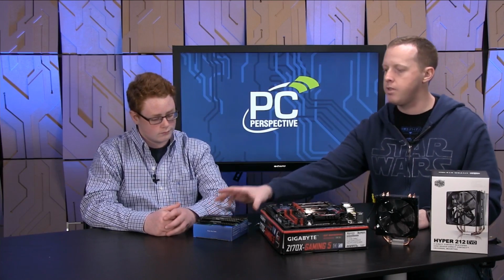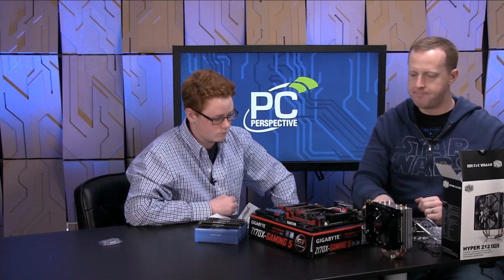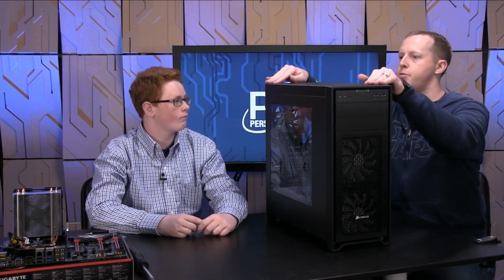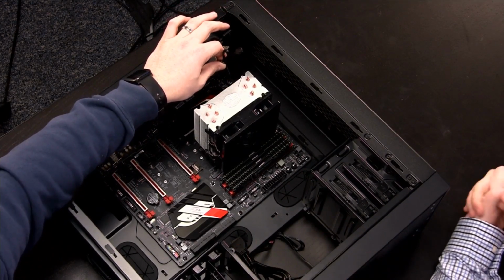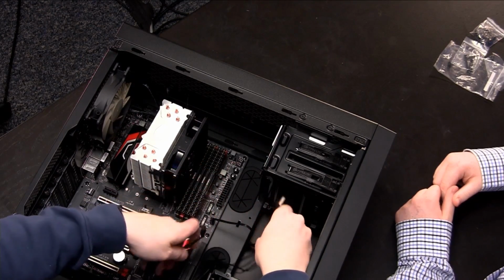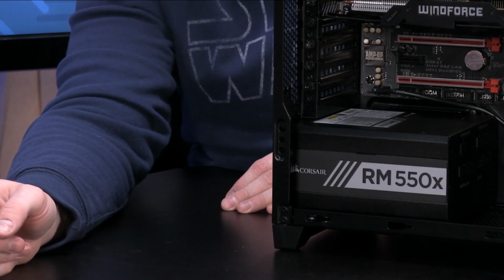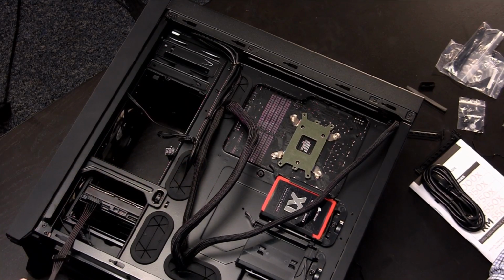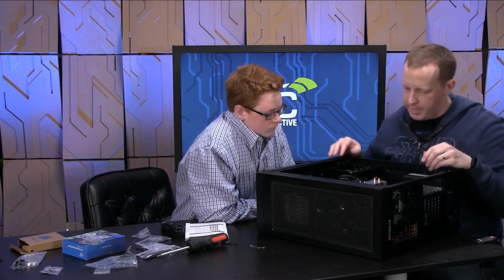My First PC Build - Part 2 - Putting it Together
Part 2: This Video!

I'm guilty. I am one of those PC enthusiasts that everyone knows how to build a PC. Everyone has done it before, and all you need from the tech community is the recommendation for parts, right? Turns out that isn't the case at all, and as more and more gamers and users come into our community, they are overwhelmed and often under served. It's time to fix that.

This cropped up for me personally when my nephew asked me about getting him a computer. At just 14 years old, he had never built a PC, watched a PC be constructed - nothing of that sort. Even though his uncle had built computers nearly every week for a decade or more, he had little to no background on what the process was like. I decided that this was perfect opportunity to teach him and create a useful resource for the community at large to help empower another generation to adopt the DIY mindset.

I decided to start with three specific goals:

Part 1 - Introduce the array of PC components, what the function of each is and why we picked the specific hardware we did.

Part 2 - Show him the process of actual construction from CPU install to cable routing

Part 3 - Walk through the installation of Windows and get him setup with Steam and the idea of modern PC gaming.